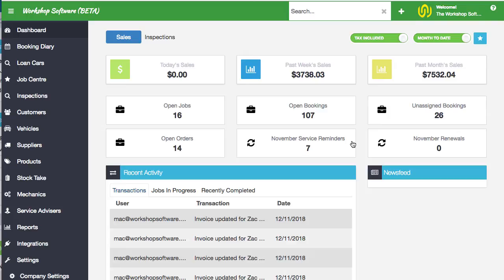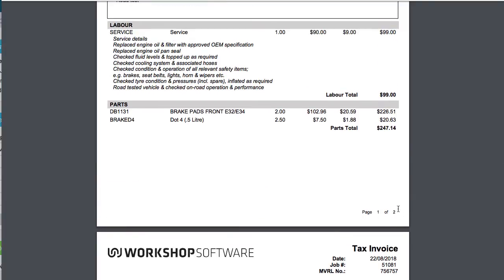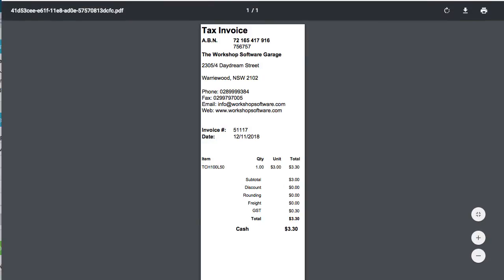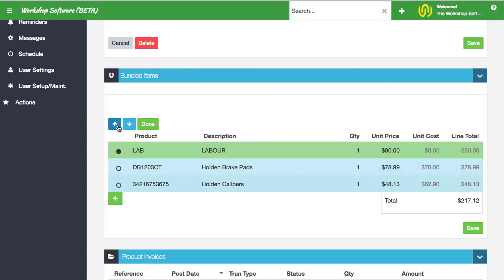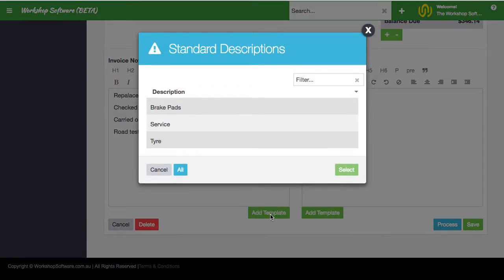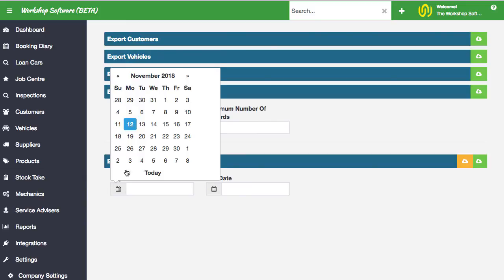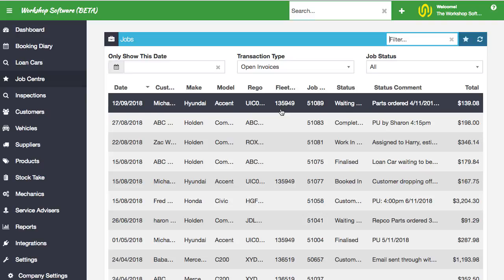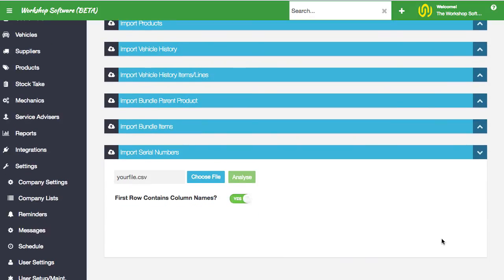Workshop Software Update Nov 18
This release includes new cash sale print for point of sale (POS), fleet code update, bundles, serial number and much more.